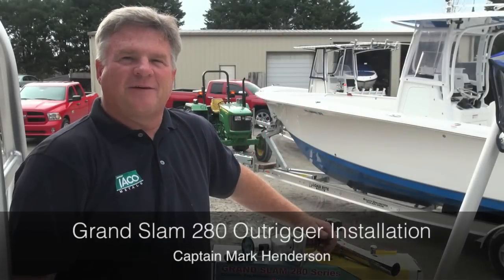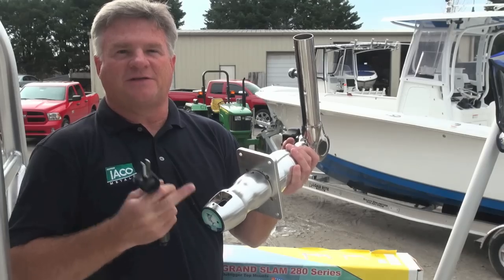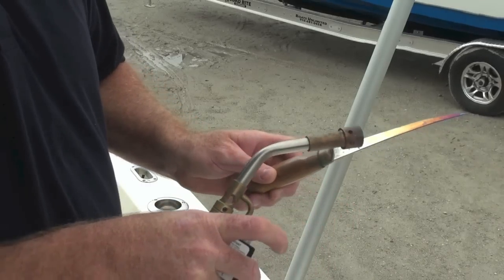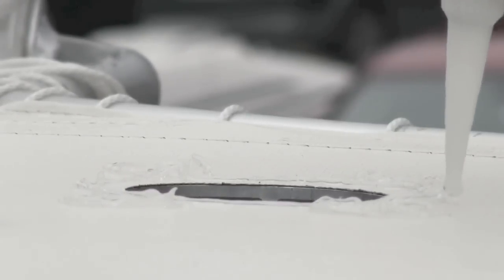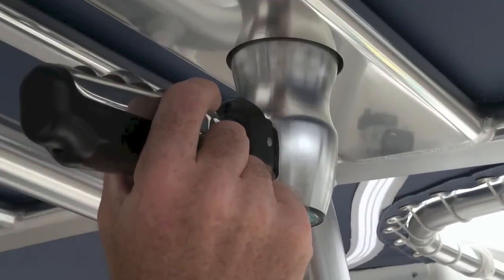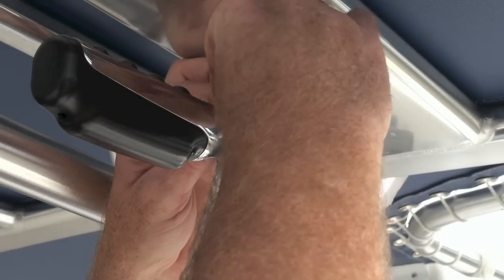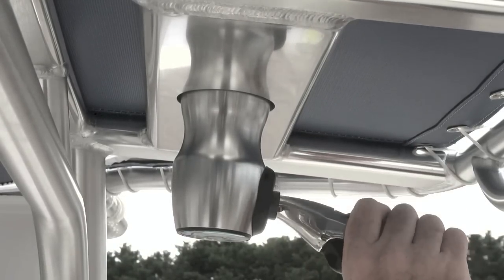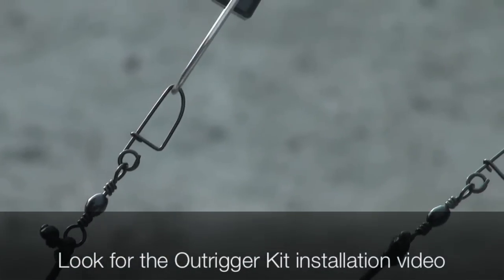Taco Marine Outrigger Installation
Here's a short, but very informative video that will show you how to install, from start to finish, a Taco Marine outrigger.